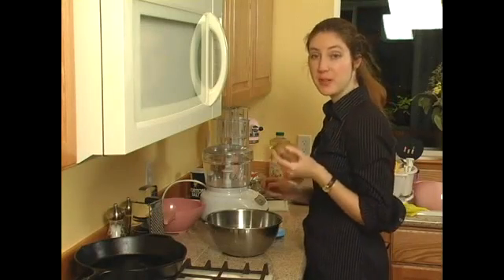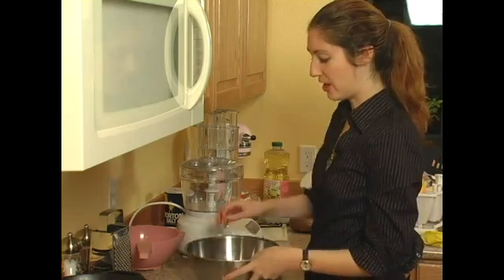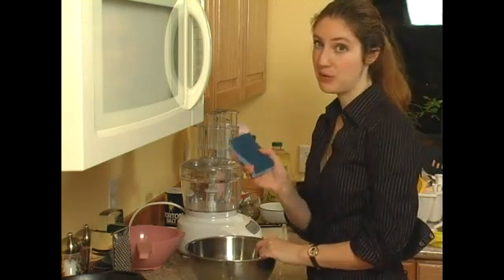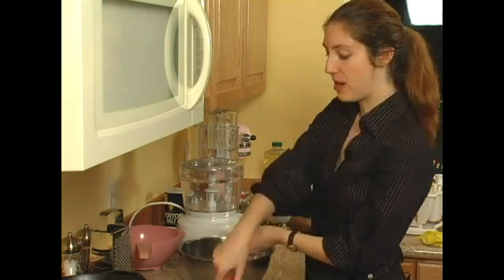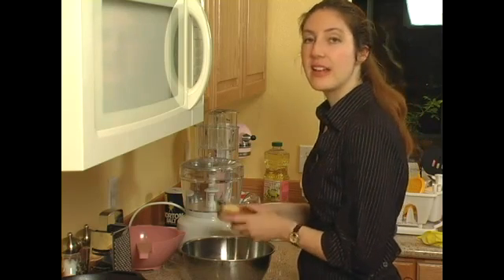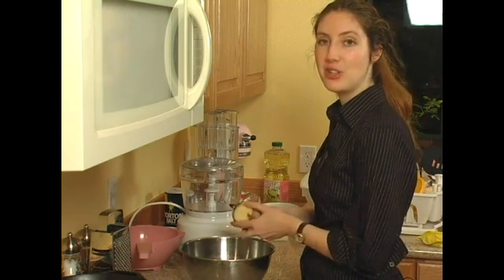Washing Potatoes Vs. Peeling Potatoes for Latkes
Washing Potatoes Vs. Peeling Potatoes for Latkes. Part of the series: Potato Latkes Recipe. Learn whether to wash or peel potatoes for latkes or potato pancakes with expert cooking tips in this free video recipe.